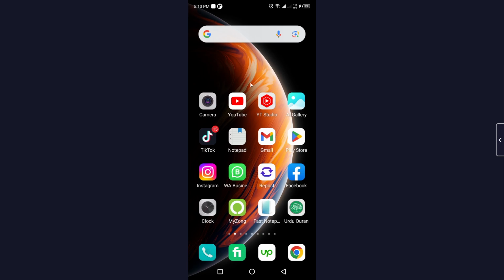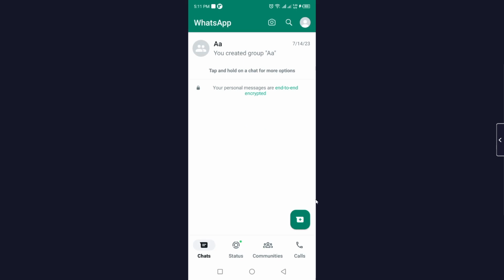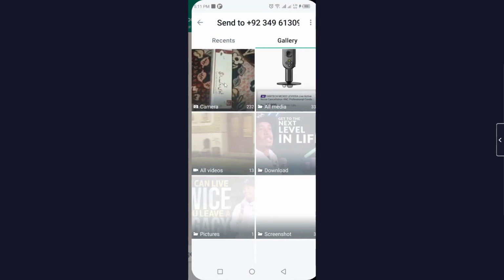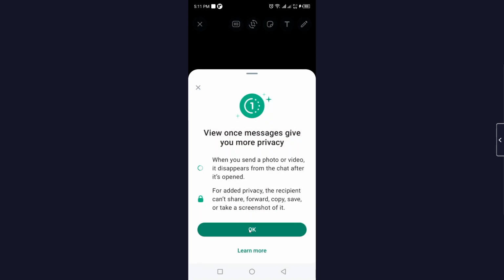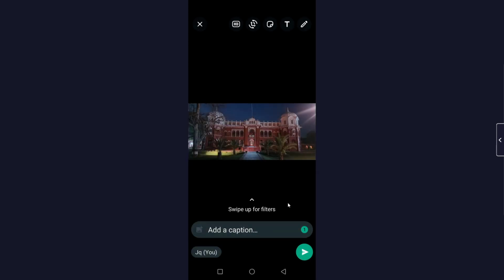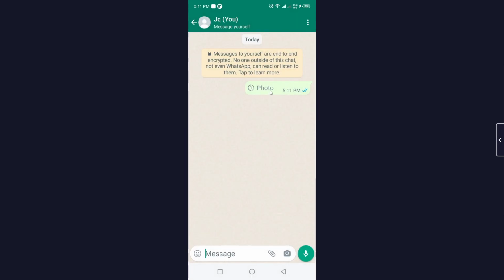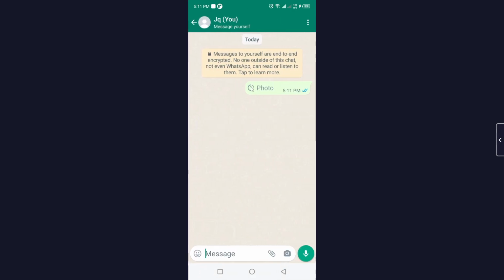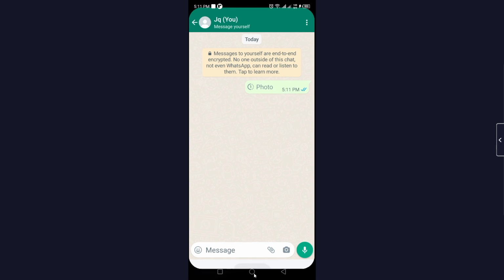How To Send One Time View Pictures on WhatsApp (2023)